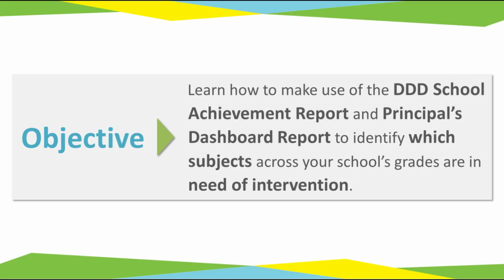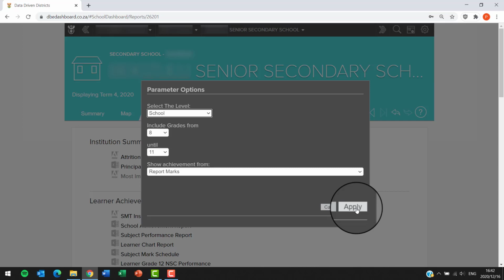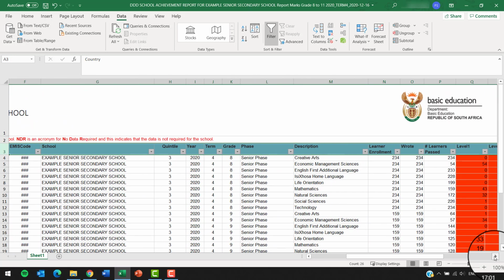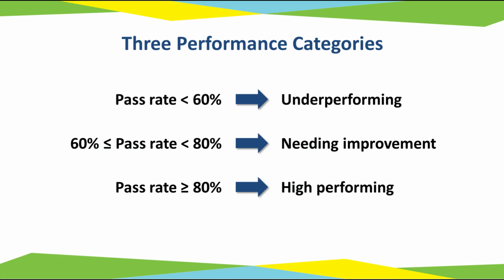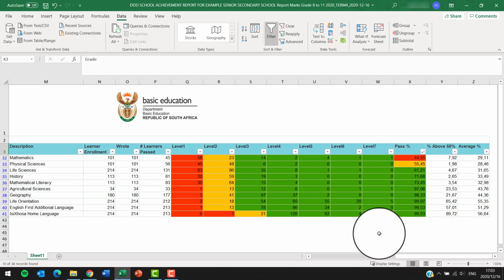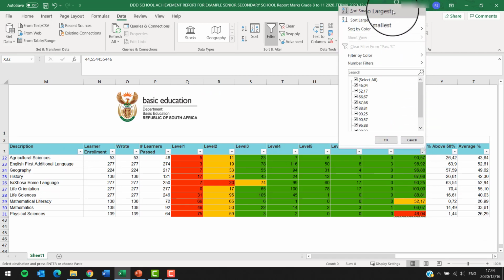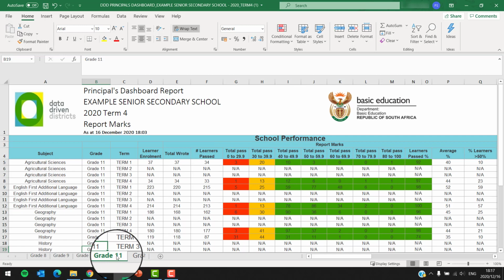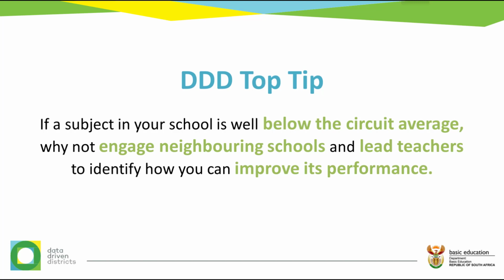DDD Reports for School Management Teams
This 8 minute video provides a short overview of how The DDD School Achievement and Principal's Dashboard Reports can be used to identify which subjects are in need of intervention.